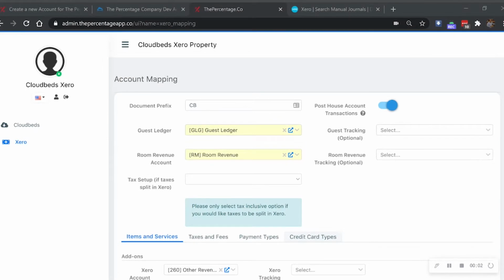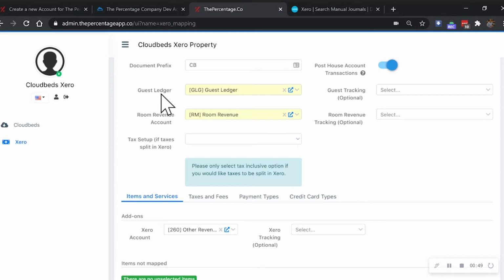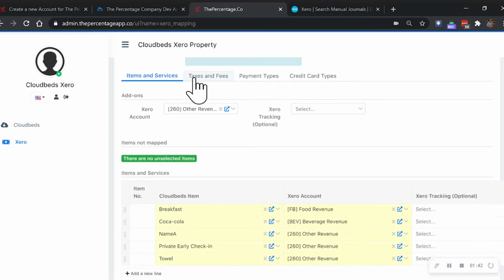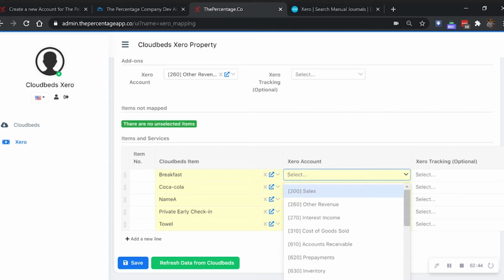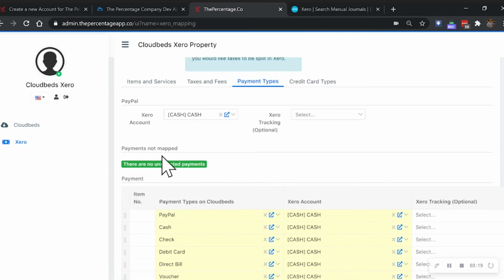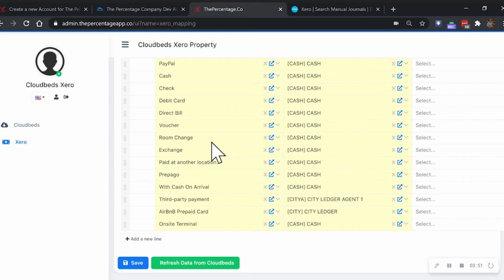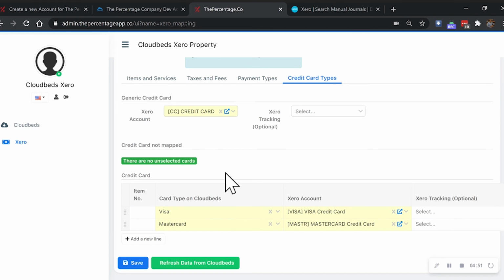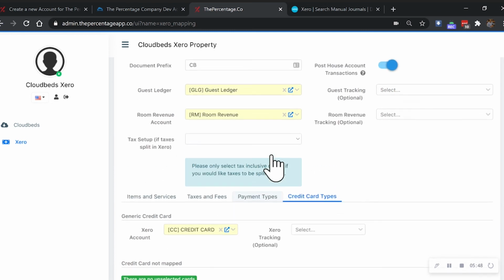Cloudbeds to Xero Accounting Interface: How to map your accounts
Find out more about How to map your Cloudbeds PMS revenues, taxes and payments to your Xero account, using The Percentage app.
Find out more about Cloudbeds Hotel PMS to Xero accounting
Follow us now!